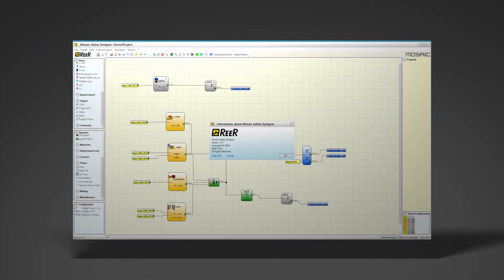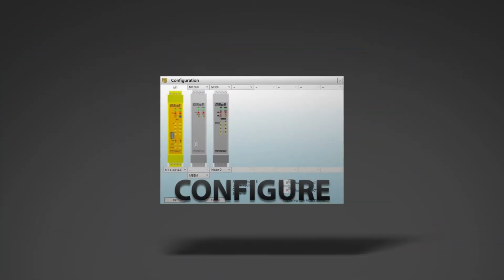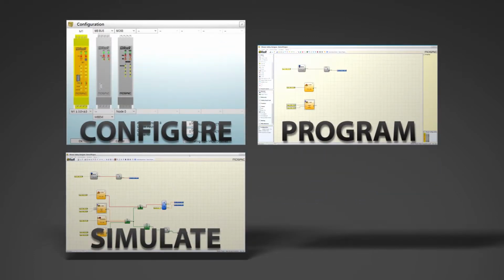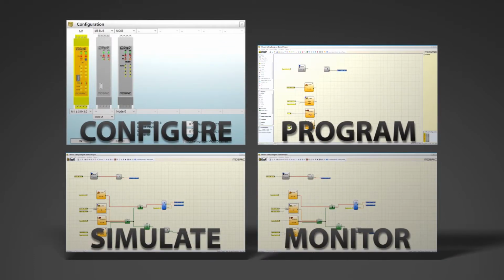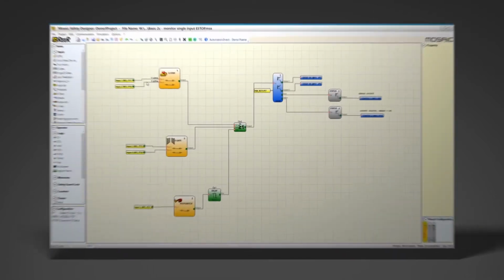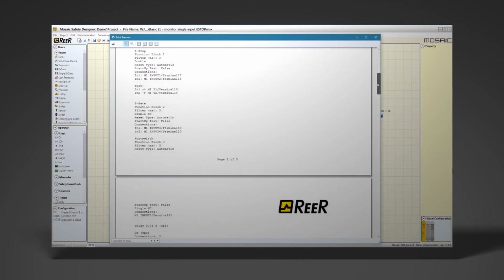Introducing the REER Mosaic Safety Controller System from AutomationDirect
Quick overview of the Mosaic Modular Safety Controller from AutomationDirect.com. Learn why so many folks are switching from discrete safety relay to expandable safety controller when their system requires two or more safety devices. (Hint, It reduces time spent on wiring, reduces foot print required inside the enclosure, reduces hardware costs, simplifies maintenance, simplifies documentation and even generates the supporting data for your safety validation report with just a single click of the mouse button.) Making this your complete machine safety solution.
Software Version Used in this video: MSD v1.6.1
Controller Firmware Version: 3.1